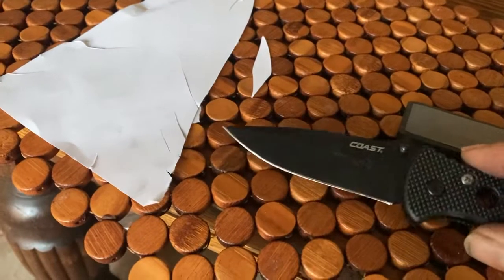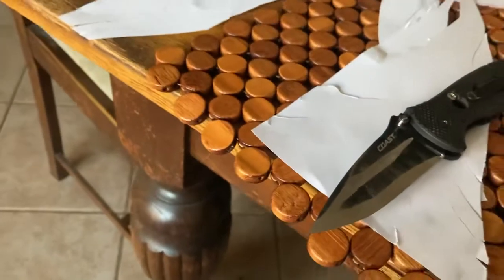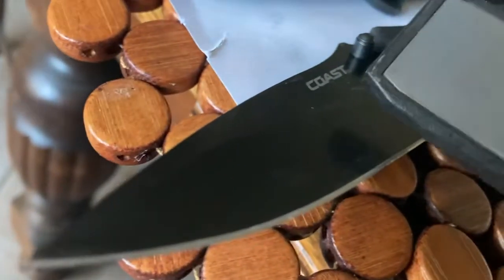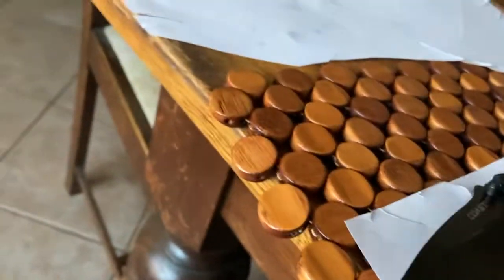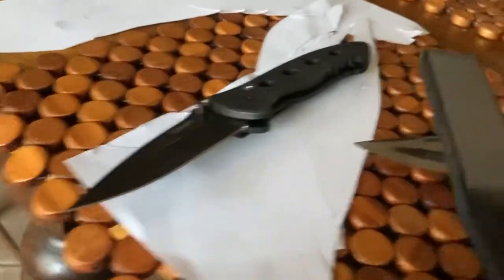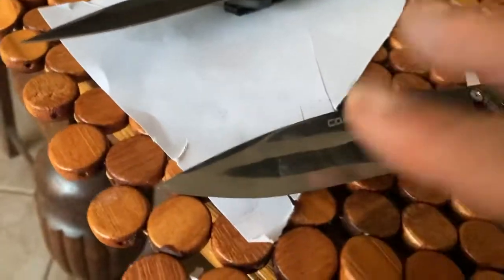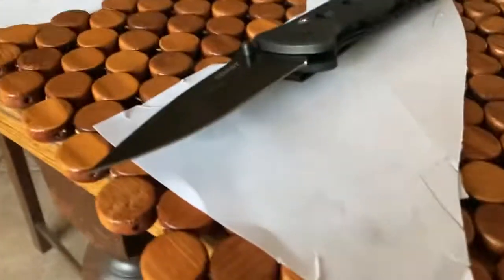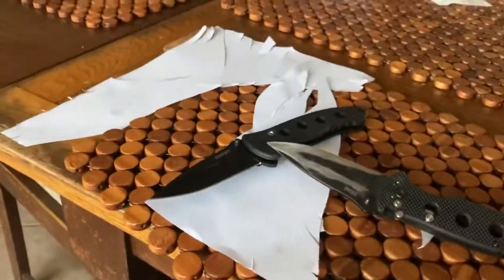Knife Cr7V17 diamond sharpening pt 5